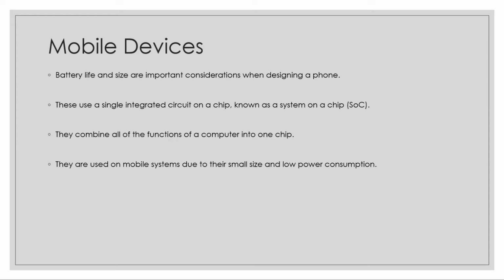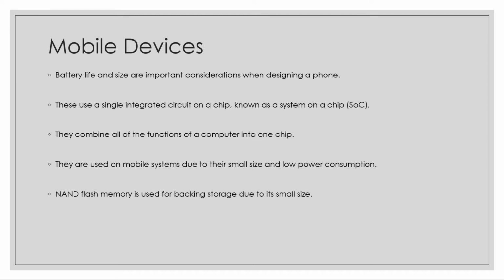Mobile Device components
What components are in a mobile device? Watch this to find out!